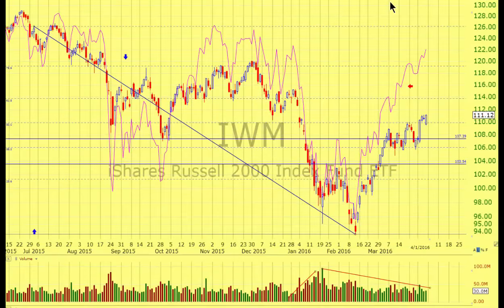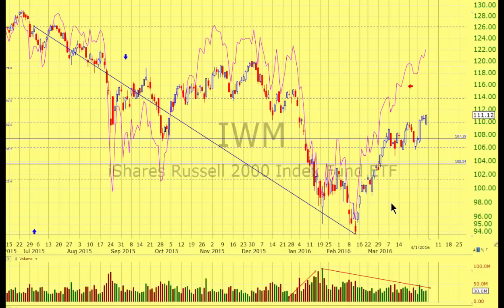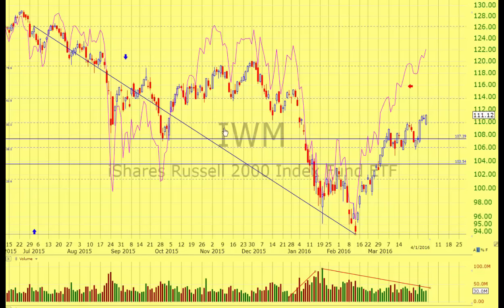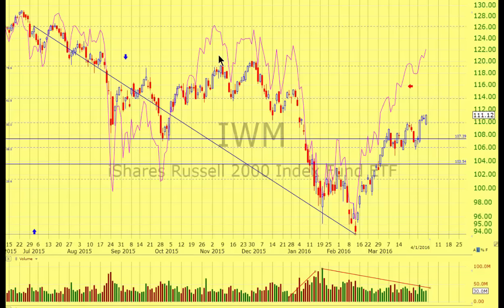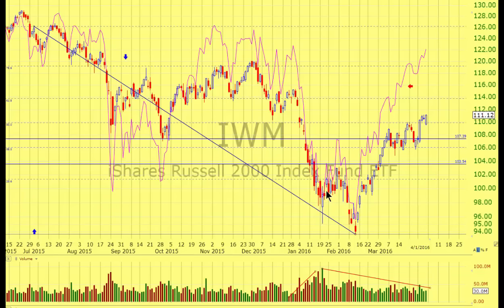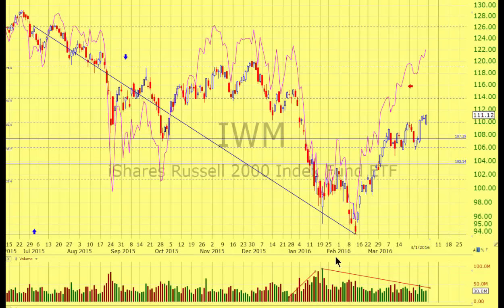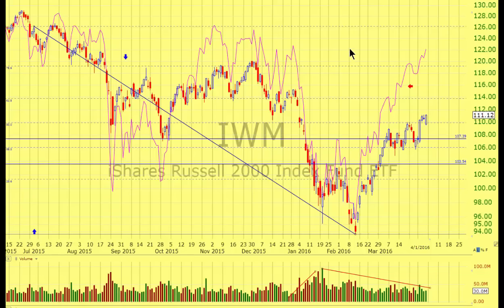Are Small Cap Stocks Giving Clues to a Top?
It's important for investors to see what the majority of stocks are doing, not just the DOW or the S&P 500. This chart shows the RUSSELL 2000 and my view of the CLUES.

If you enjoyed the analysis in this video, make sure to get your COMPLIMENTARY copy of Bert Dohmen’s Special Report: “Will the China Crisis Infect the Globe?” Published on 9/4/2015.

Auto generated Transcript by YouTube
This is Bert Dohmen with chart predictor today is April 2nd 2016 today we will look at the Russell 2000 index ETF here and this is 2006 small-cap stocks considered a much more important reflection of market strength or weakness because it's a lot of stocks as a basket the S&P 500 as you can if you can manipulate doesn't start to show you manipulate the index so let's see what this is telling us now here you can see that during the decline in 2015 and so on pretty much of the Year big cap stocks actually declined more 2010 we had to speak rally going into year end in both indices but notice that the big cap stocks the S&P 500 that's just lying here was stronger and rallied stronger stronger than the small-caps this is a divergence in we call it a day at a time and we said the majority of stocks are not following the S&P 500 cast as a warning that attack was being formed decline in January so now we come into degeneration every laws and we can see that the that we've had since it right here we said they've been market rallies and amide last two months seen here how it's a small cap too much broader Russell 2000 index is down and sheared the S&P 500 which of course has been really an eye catching rally and very important year in a decline in value that means increasing selling was going into the market which is berries and then we have the rally here on declining volume ok decline of Big Bang rally and small volume is always a sign of a bear market so this is where we are right now in our Wellington of course we give to use updates were putting out about three to four issues a month and a willing seller and that's the biggest bargain that you will find out there and no one was doing that so far as we know so he punched you keep coming back here and watch our website domaincapital.com thank you very  much